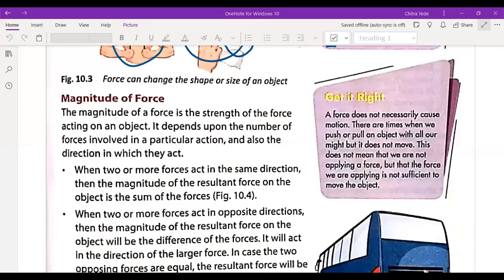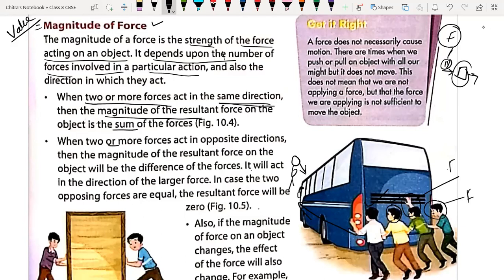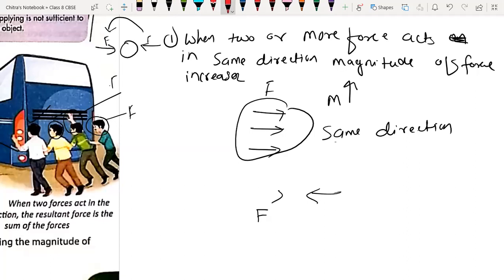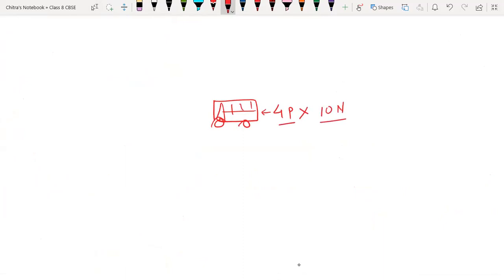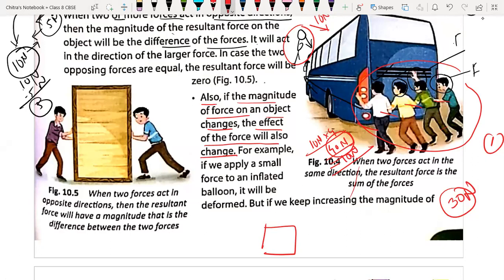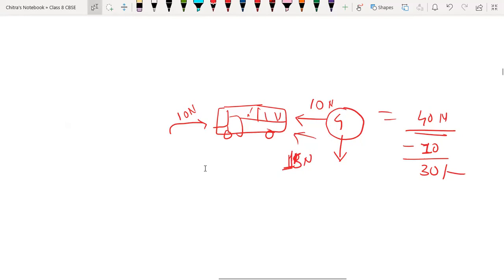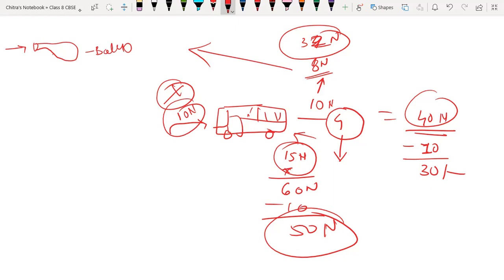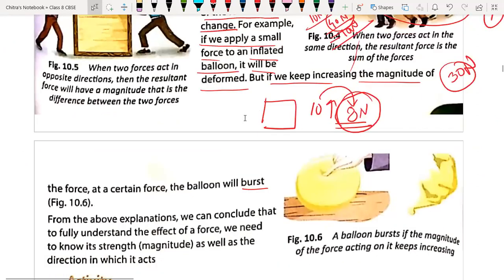CBSE, Class VIII, Science, Chapter : Force and Pressure (11 / 05 / 2022)